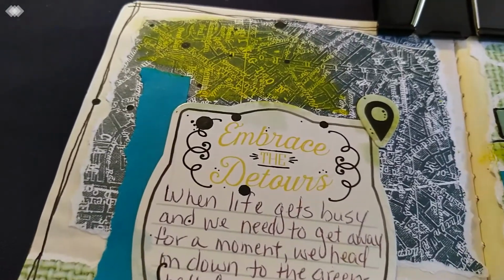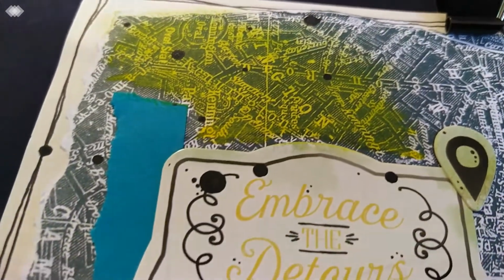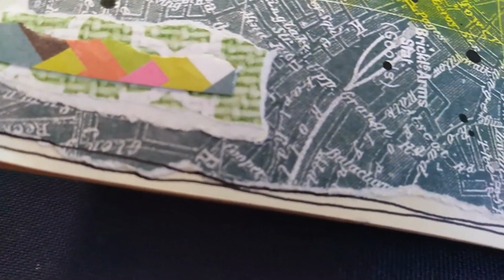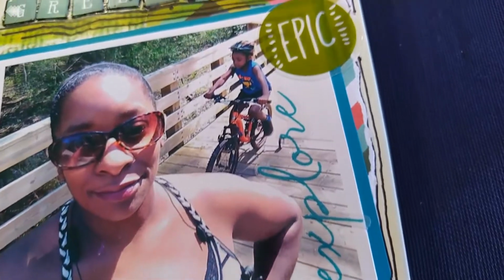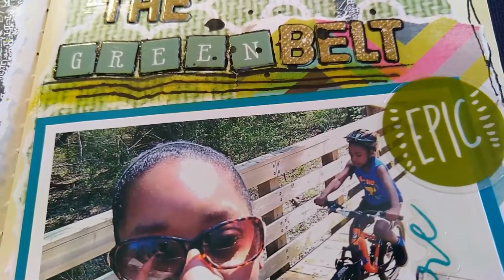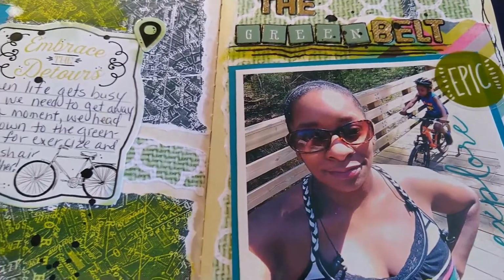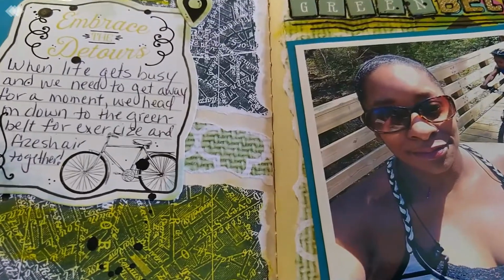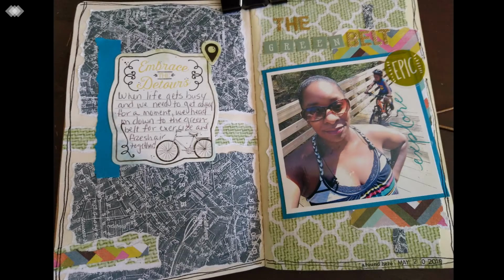THE GREENBELT | MAY TRAVELERS NOTEBOOK LAYOUT | LIVIE'S LOVELIES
These small spaces are great for everyday moments you'd like to document.  Grab a journal, some scraps and lets preserve those memories together!